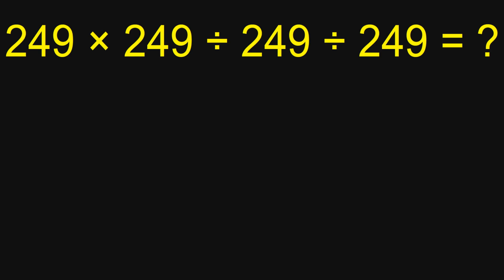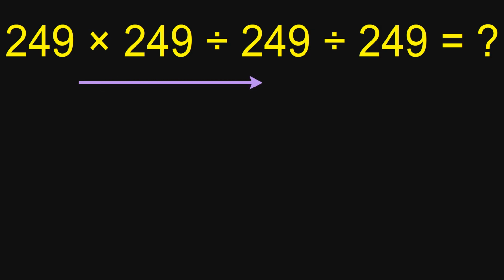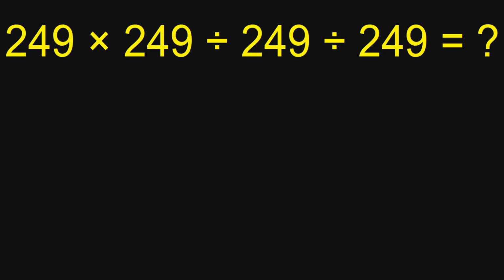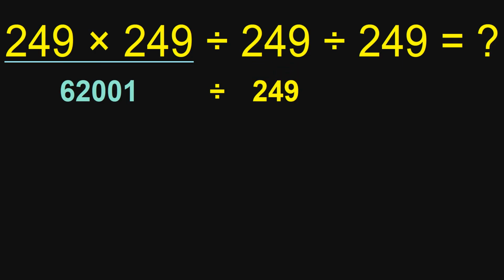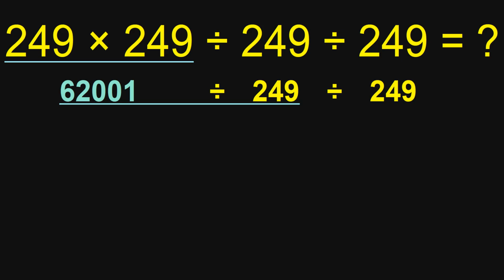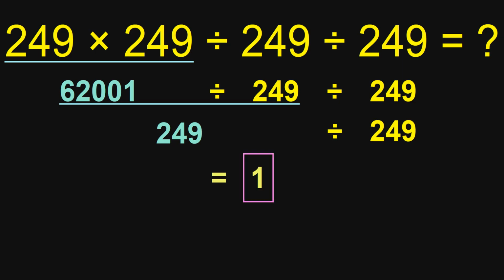A Challenge For the Real Brainiacs 249×249÷249÷249 = ?